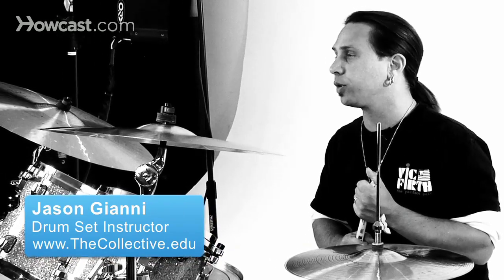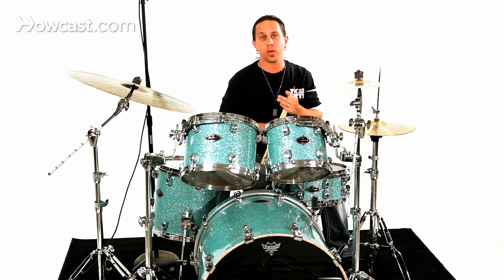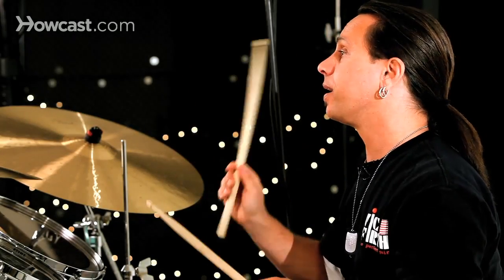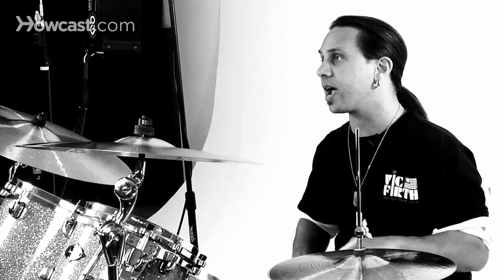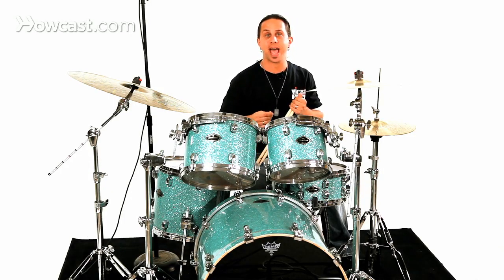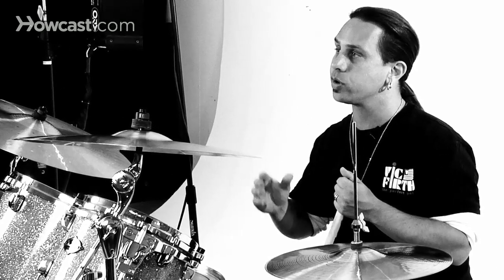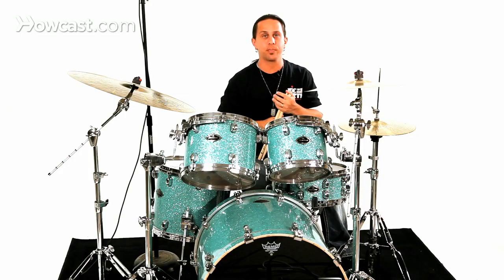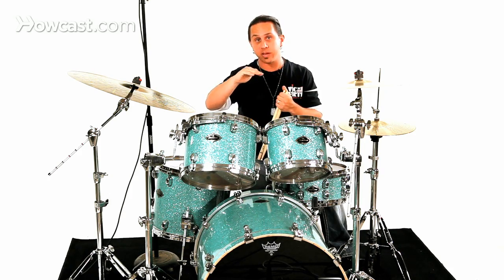How to Play the Double Paradiddle | Drumming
Learn how to play the double paradiddle from drum teacher Jason Gianni in this Howcast drum video.

The double paradiddle is similar to a single paradiddle, in which what you say sounds like what you're going to hear when you play it. Dou-ble pa-ra-did-dle, dou-ble pa-ra-did-dle. If you know anything about the term "diddle," we're talking about a double. It would basically be a right-left-right-left-right-right for the double, followed by a left-right-left-right-left-left for the double on the left side. These do alternate. You're going to start with your strong hand, and you're going to end up on your weak hand as it alternates.

Another way of playing this, also, is to bring out the accent on the beginning of each of your single-noted groupings. DOU-ble PA-ra-did-le. DOU-ble PA-ra-did-le. I'll play it now slowly so you can hear it. Then I'll speed it up so you can hear it in time.

If you've studied a paradiddle at all, there are ways of playing that rudiment with an accent on the down beat, or everything accented or non-accented, where you just play everything evenly. The double paradiddle could be played the same way, with the accents I just played, or every note the same volume. Either way, you want to make sure that they alternate, and that you have that diddle with a double on the end of each grouping that you play.